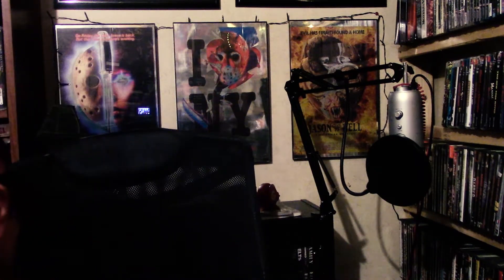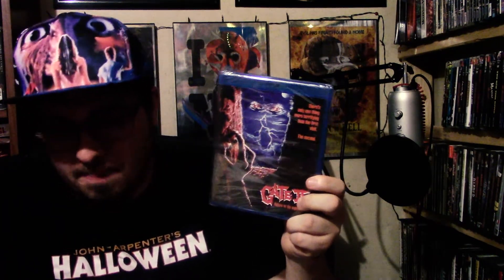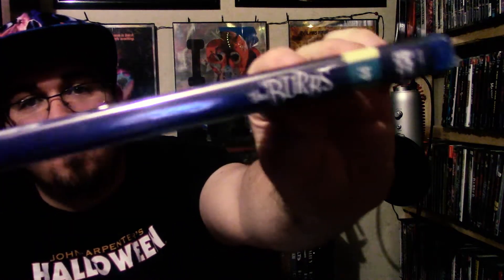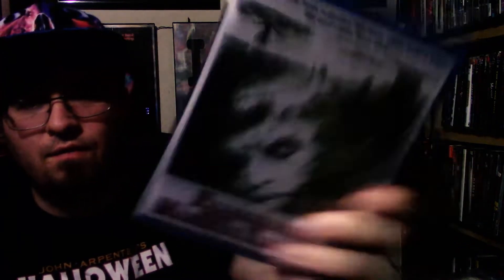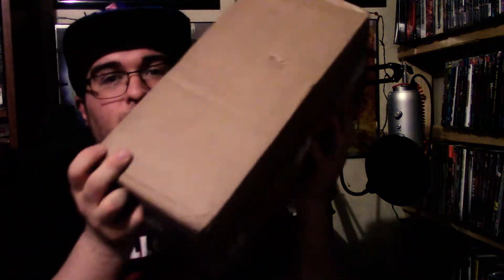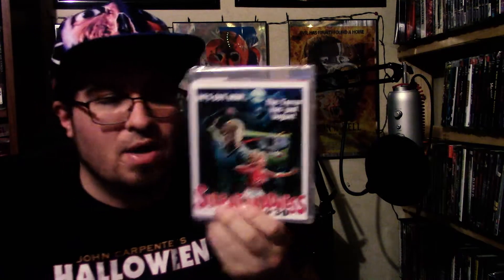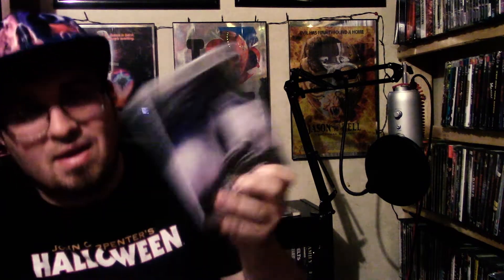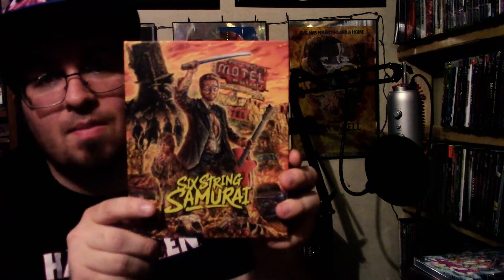Vinegar Syndrome and Scream Factory Mail Day